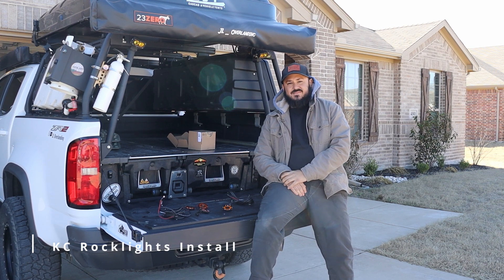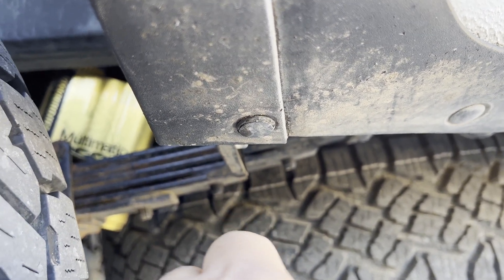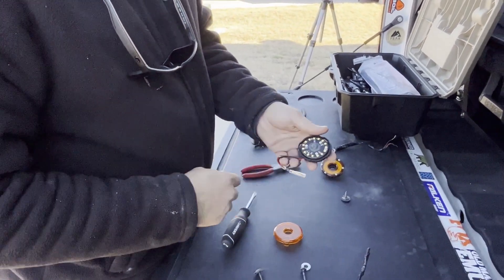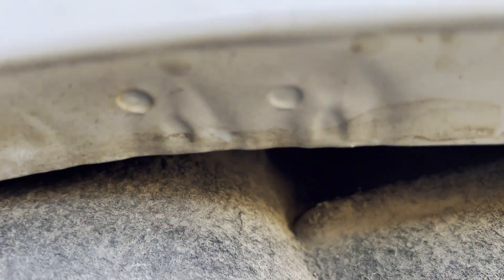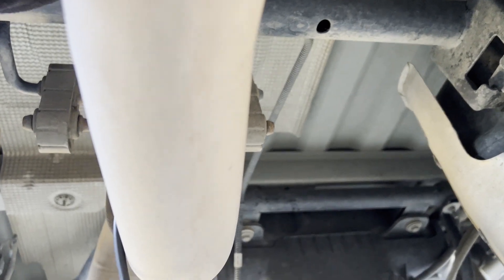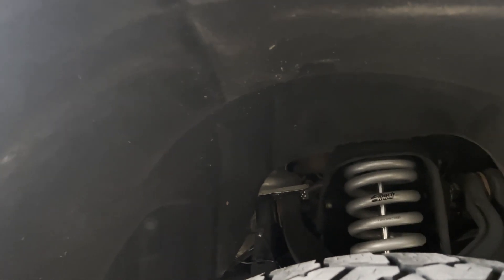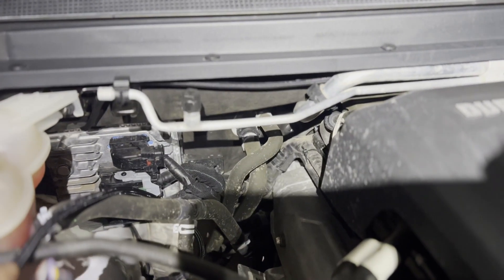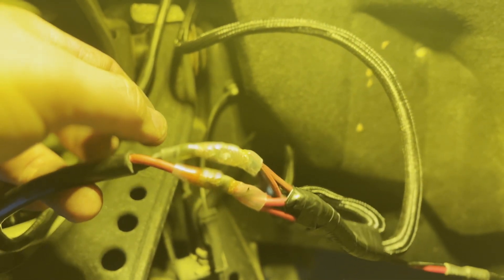Chevy Colorado Simple Rock lights Install !!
Simple KC Cyclone rock lights install on a Chevy Colorado. We hope this video gives you an idea on how to install your KC's rock lights. We ended up installing 4 lights (one on each fender). They are connected to our Trigger switch system, but they can be installed on any switch system or just a separate switch with relay.

For clarification the rear passenger wire was run close to the rear hitch and as far from the heat as possible. You do have to grind the small factory washer from the factory bolt since is locked into place. Also, if you find a small enough washer there is no need to remove the light lens.

The screwdriver needed is a T-15

Name Track: Sport Electro No Copyright Background Music